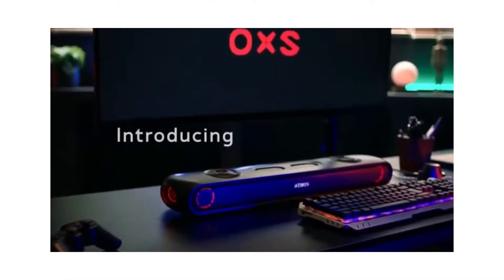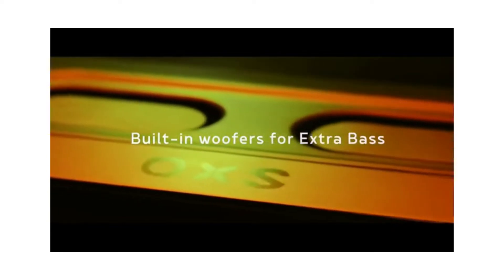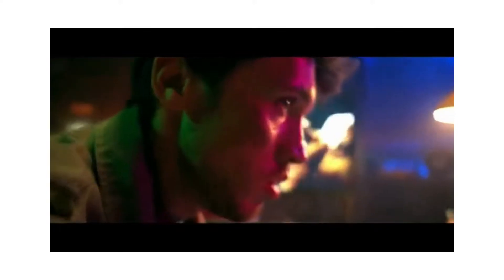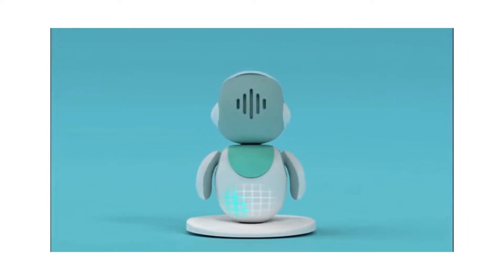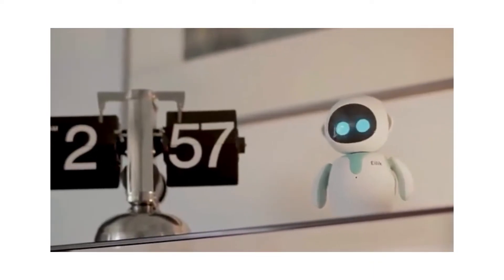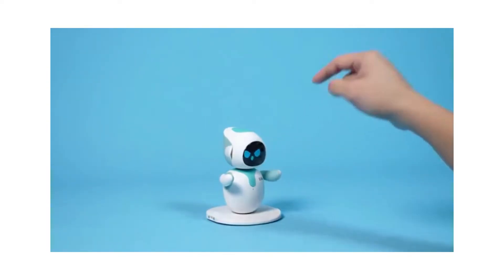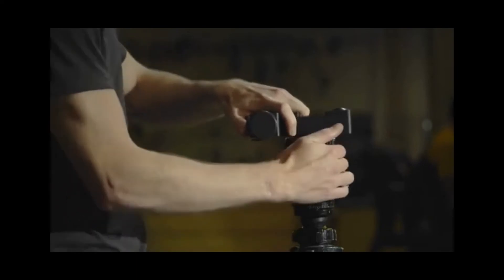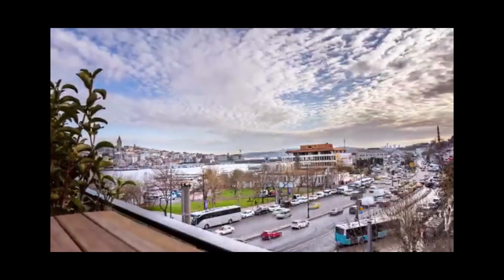Top 3 Gadgets you would like.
IF YOU WANNA BUY ONE OF THEM.